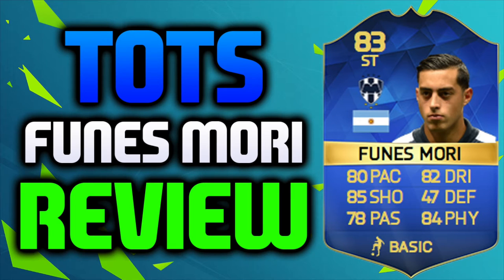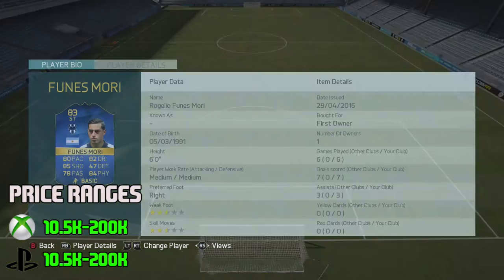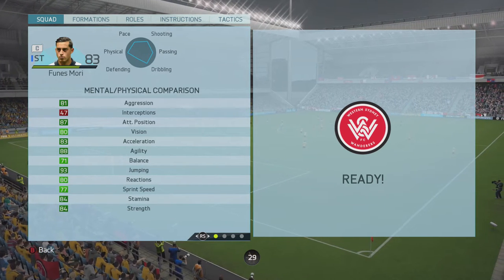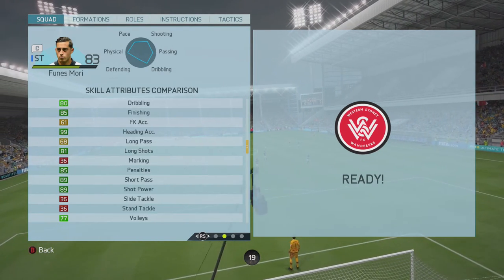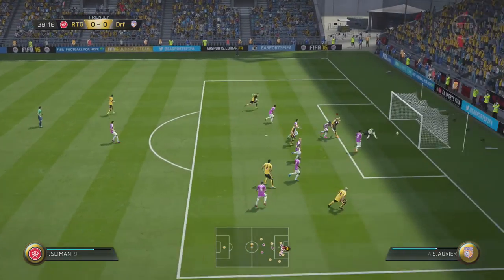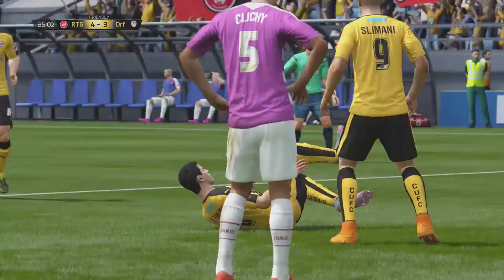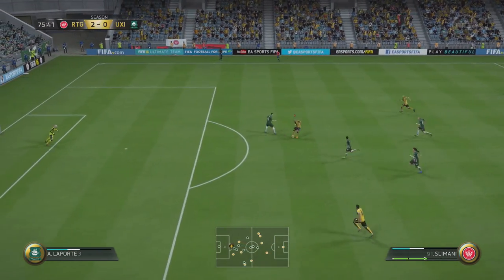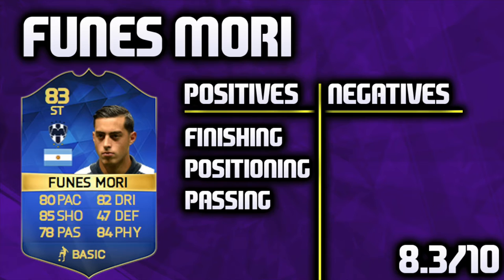FIFA 16 TOTS FUNES MORI REVIEW (83) w/ IN GAME STATS & GAMEPLAY | FIFA 16 PLAYER REVIEW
NEW SNAPCHAT!- therealmjq

20 LIKES WOULD BE CRAZY!